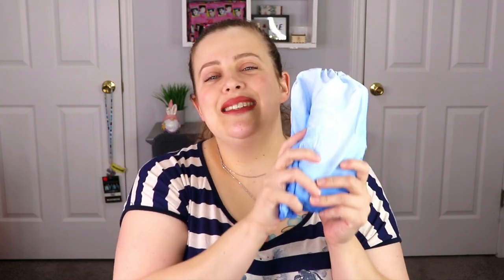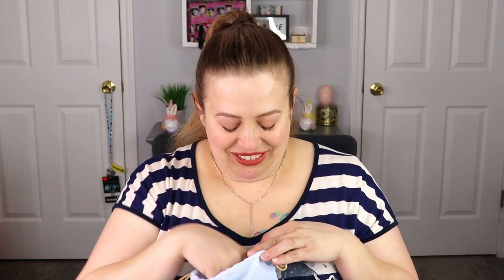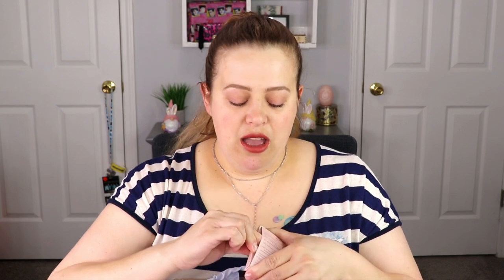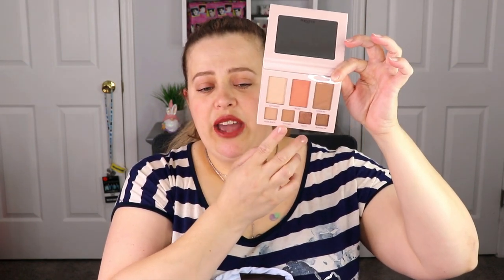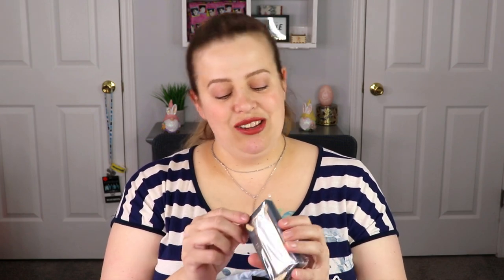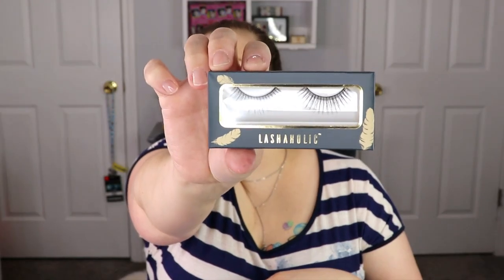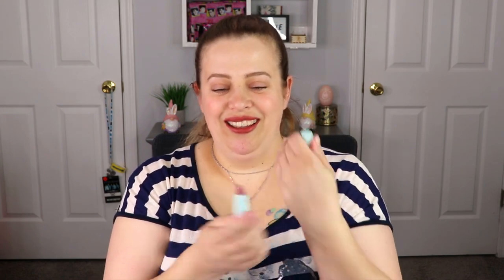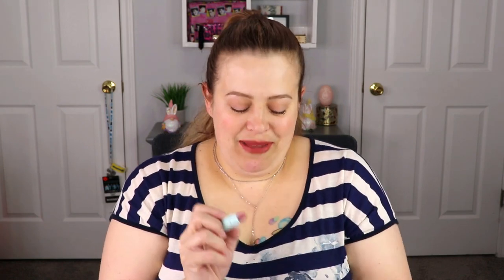Ipsy Glam Bag Plus Unboxing March 2023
Hey everyone! Its official! Today is the last Ipsy Glam Bag Plus Unbagging. How do you think they did on their last bag? Did you love yours? Are you excited for next month?